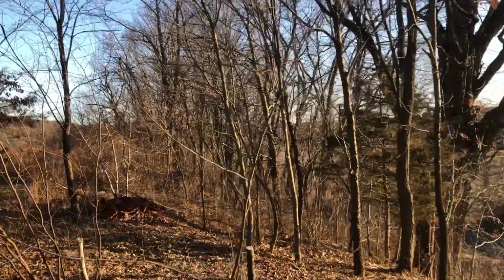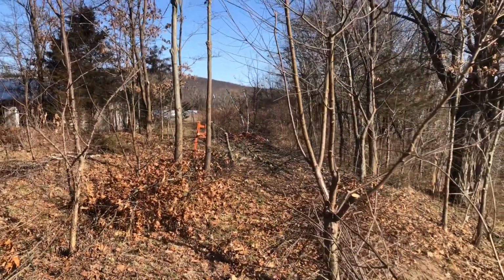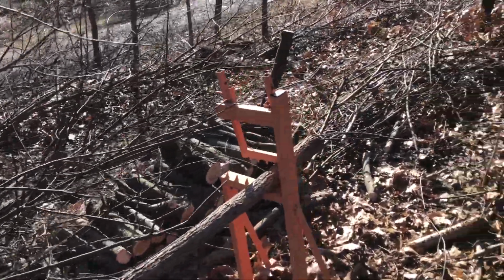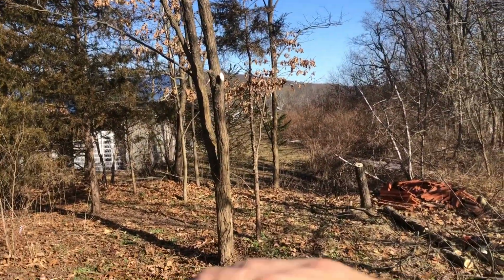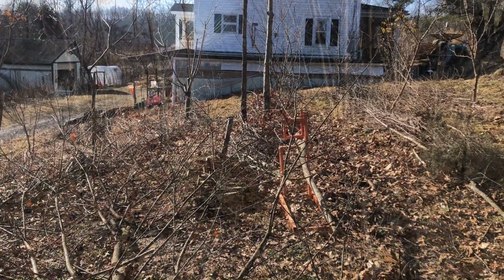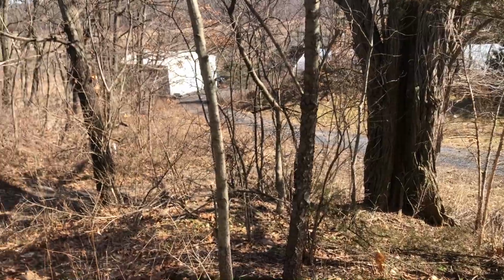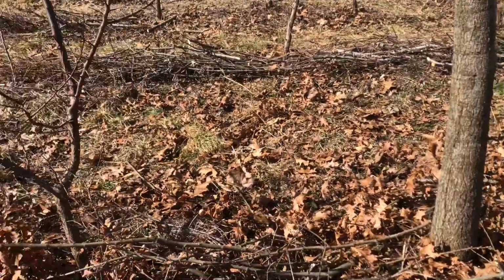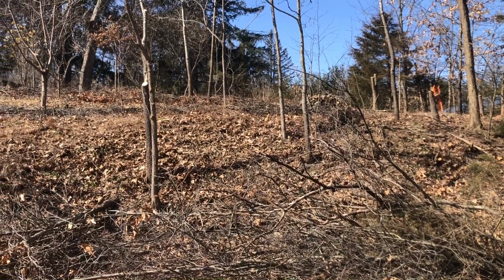Cold climate food forest establishment